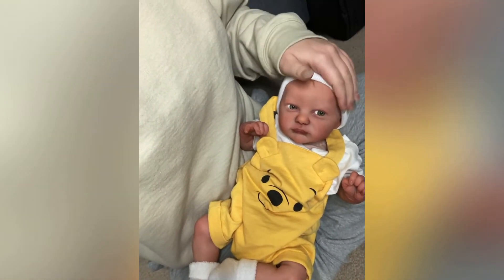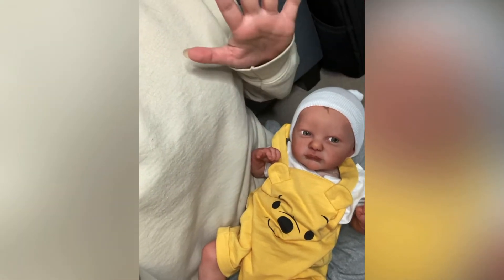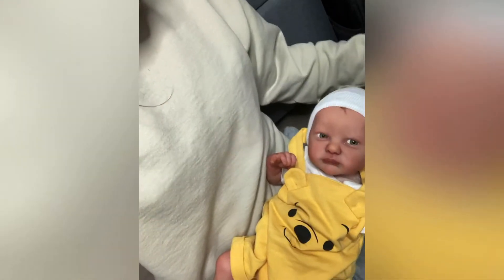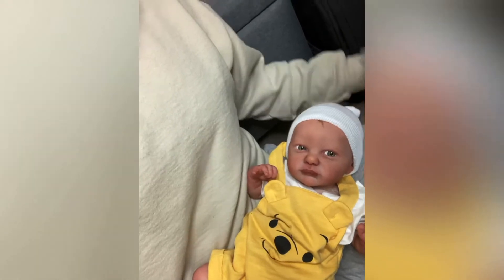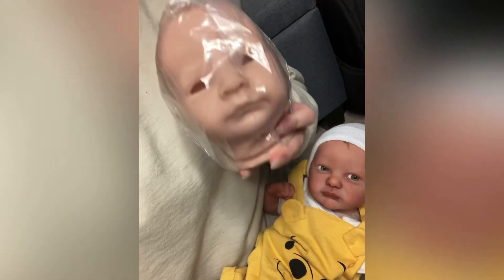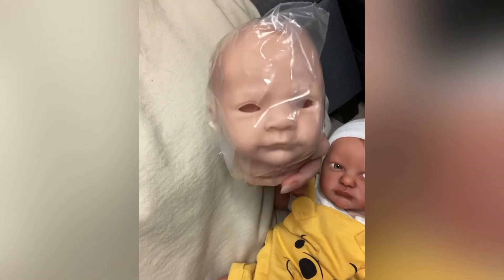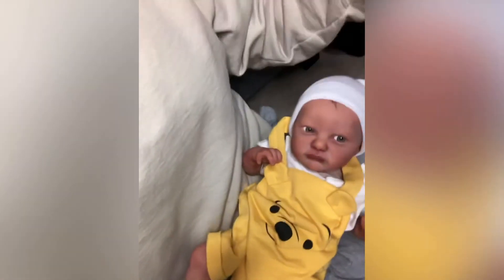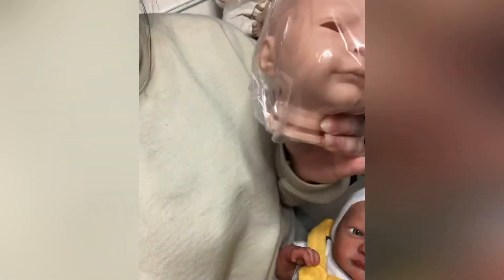FREE REBORN GIVEAWAY! | Doodleheadnursery